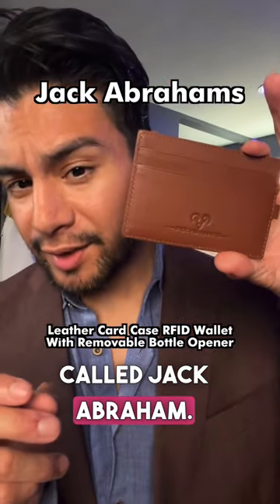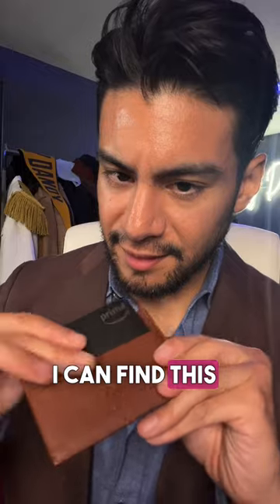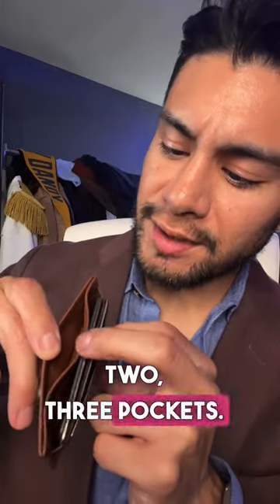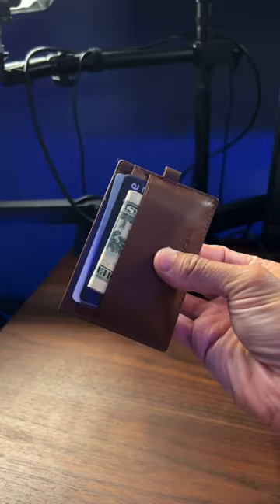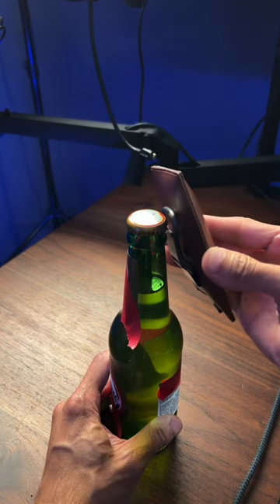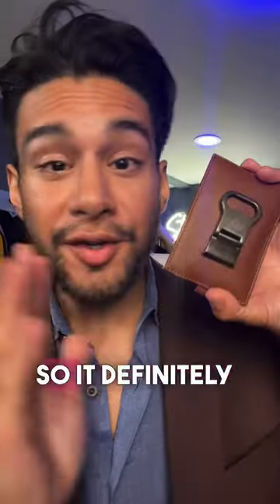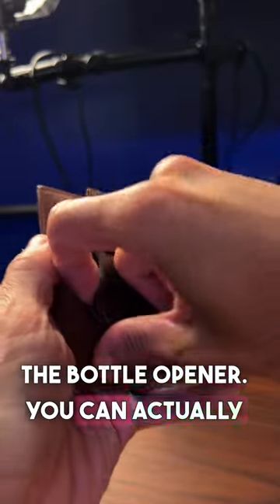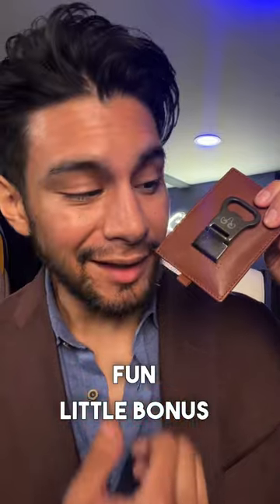Slim Minimalist Leather Wallet With Bottle Opener - Found on Amazon - Menswear Tips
Trying Out Jack Abraham's Leather Wallet with Bottle Opener!

Jack Abrahams Mens Genuine Nappa Leather Card Case RFID Wallet With Removable Money Clip Bottle Opener (cognac) ➤

Check out this amazing Jack Abraham leather wallet with an integrated bottle opener! Pockets fit up to five cards and some cash. So useful and convenient!